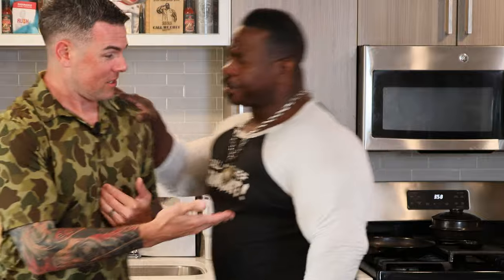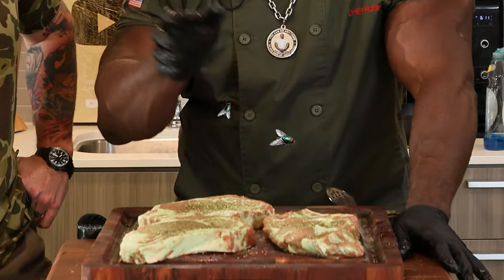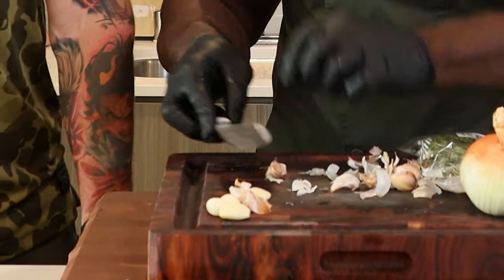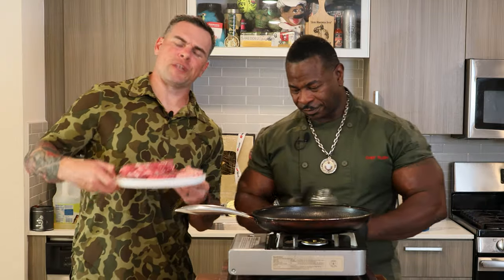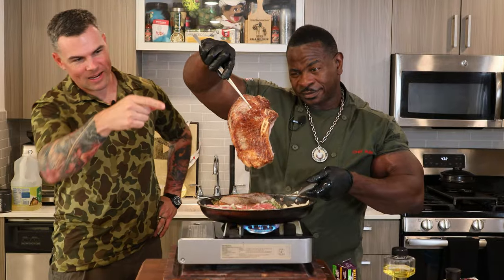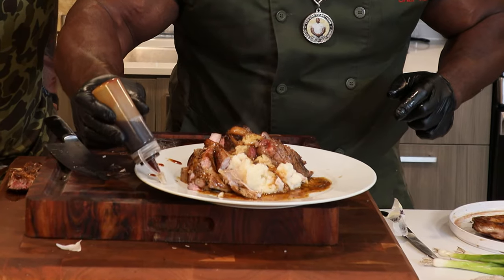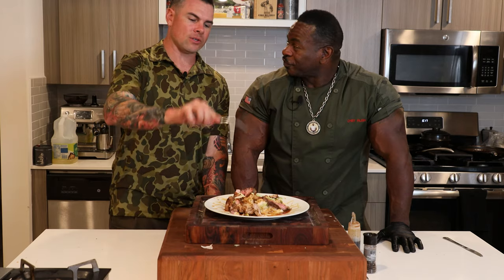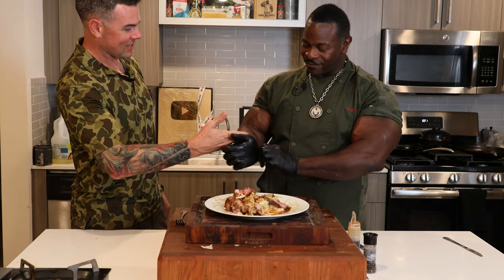A White House Chef Taught Me How to Cook Steak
@ChefRush  is a veteran of the US Army and was also a White House Chef! He continues to work with the military in tons of ways even after retiring from Active Service. He is a culinary expert and an all around awesome dude, and in this video he teaches us how to cook a ribeye!

Shirt by @GruntStyle1776